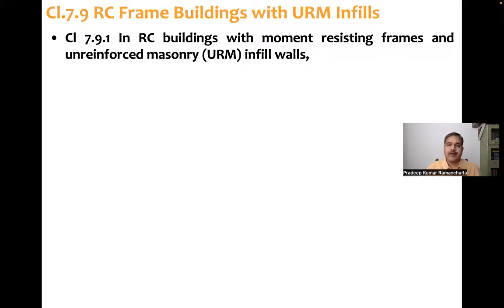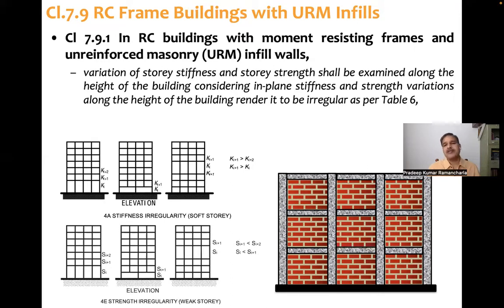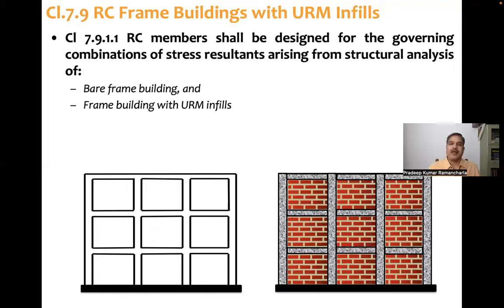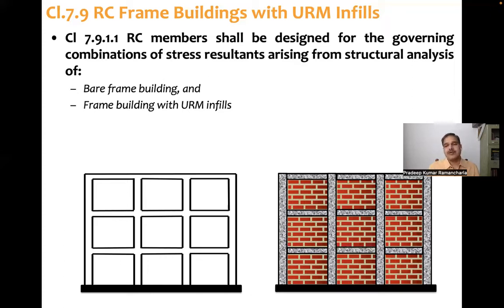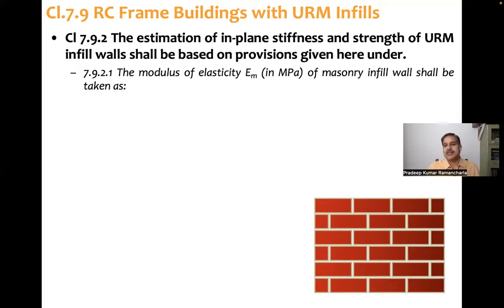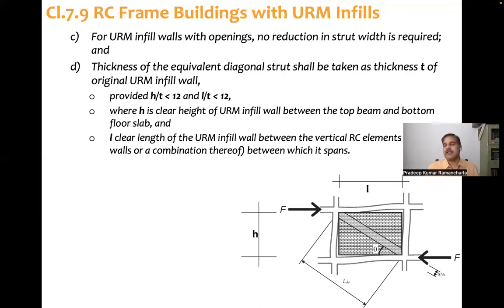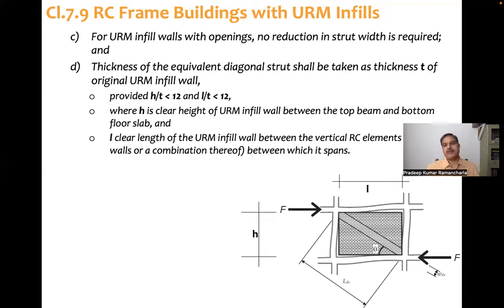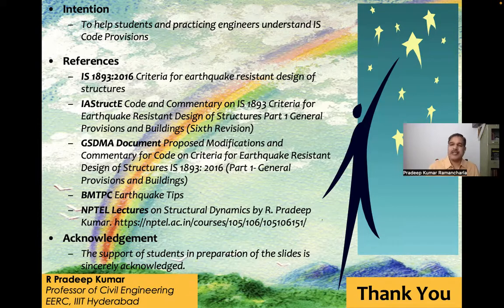IS 1893-2016 (Part I): Clause 7.9 RC Buildings with URM Infills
Intention:
To help students and practicing engineers understand IS Code Provisions